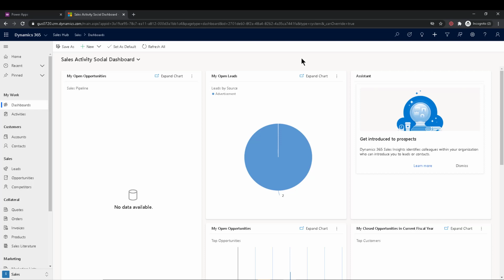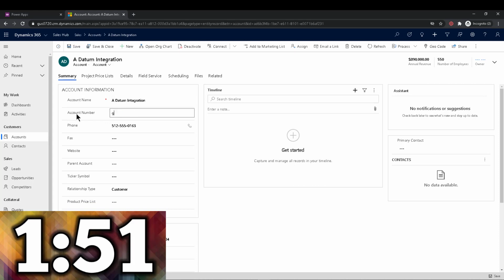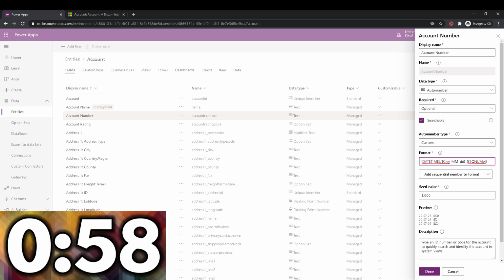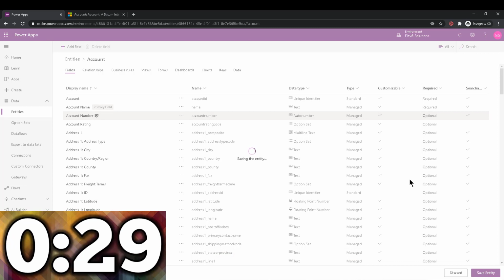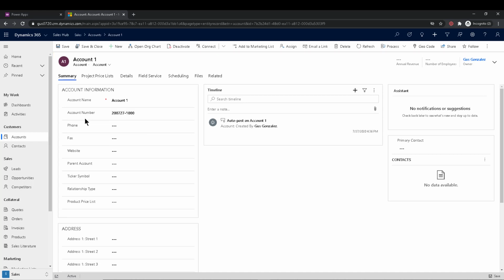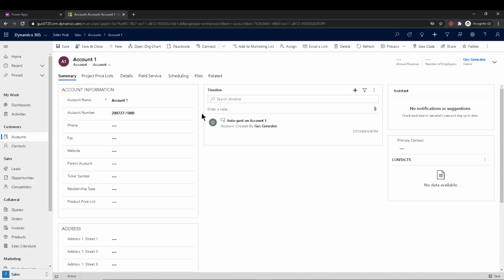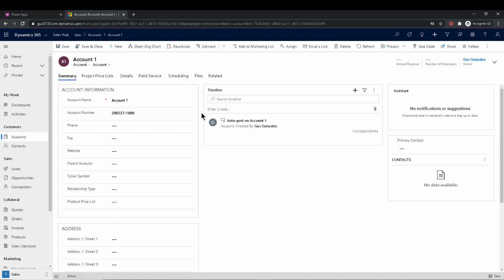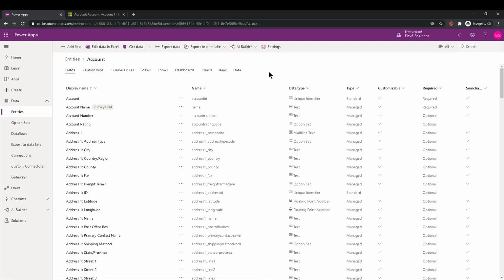Dynamics 365 2MT Episode 133: CONVERTING REGULAR TEXT FIELD TO AUTONUMBER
This is one of the questions I get the most about Autonumber fields...On Episode 99 we went over the steps to create a new autonumber field, today I show you how to convert an existing field into an autonumber field.